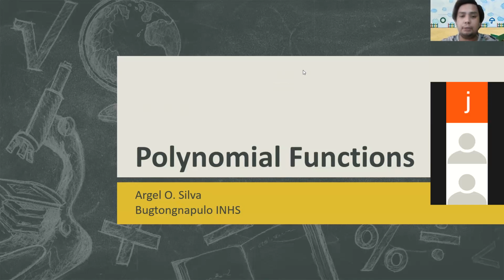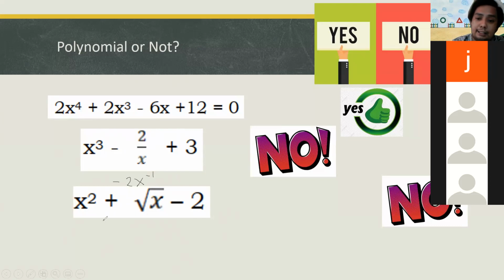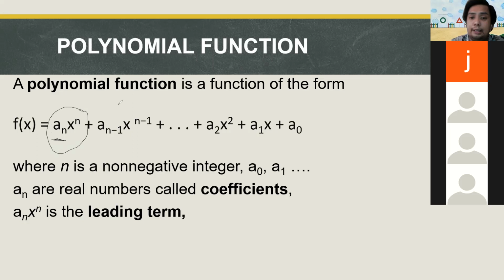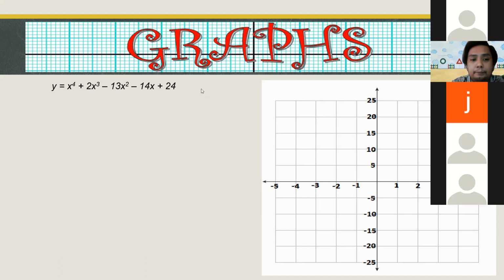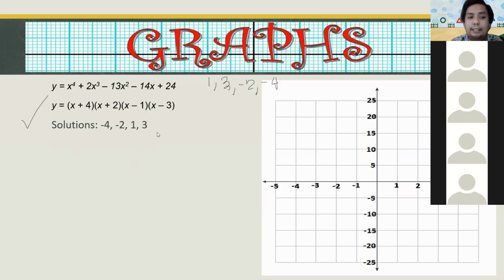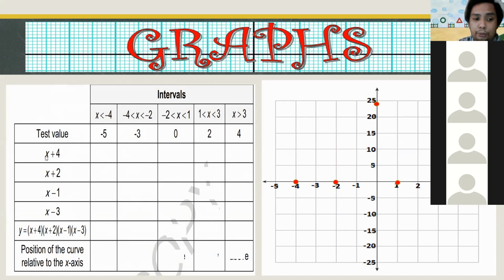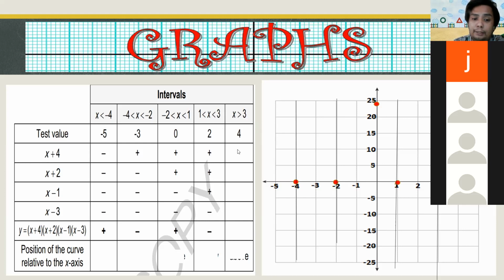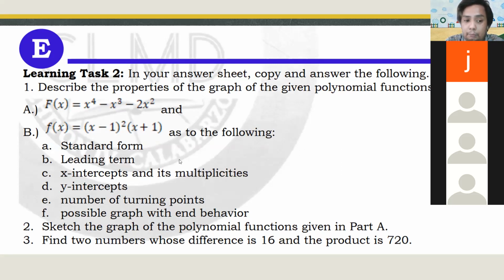math 10 - 2021 - week 1 - q2 - graph of polynomial function